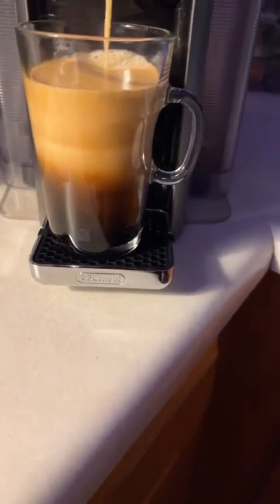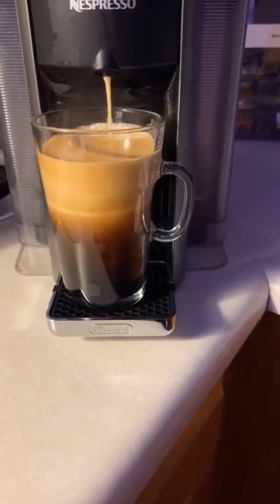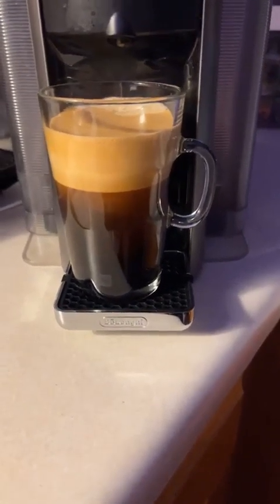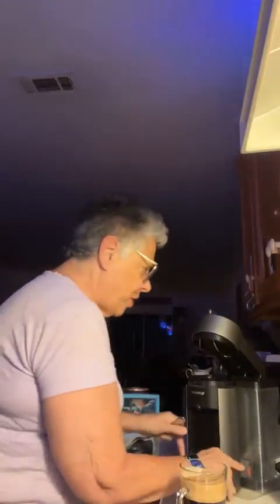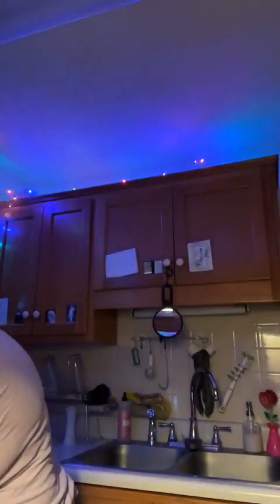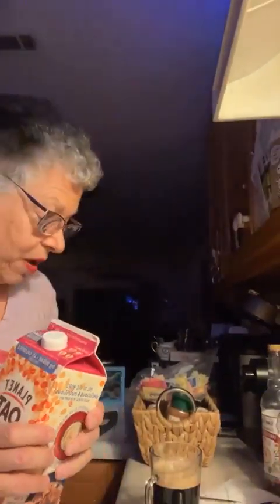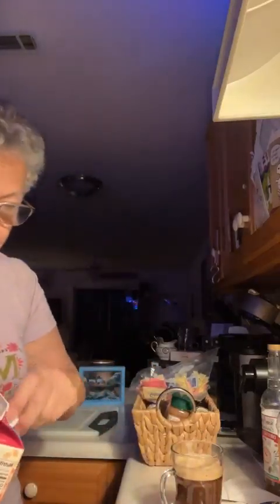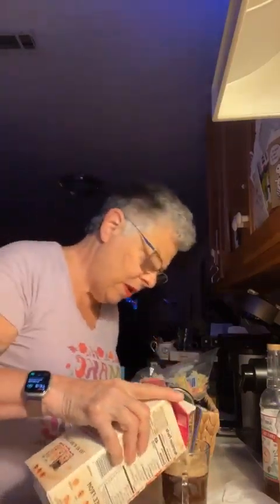Re-Review of Nespresso Hazelnut - Noisette 2022 Holiday blend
From Nespresso: Toast the season with the elegant taste of roasted hazelnut flavor against a backdrop of smooth, South American Arabicas. Hazelnut combines deliciously with the cereal notes of this coffee's base, to delight with biscuity, vanilla, and nutty notes.